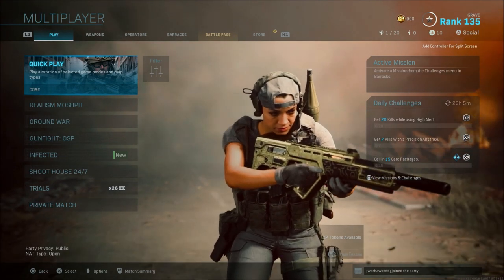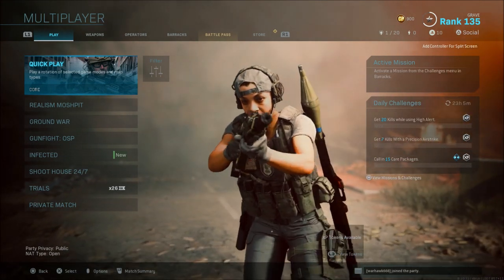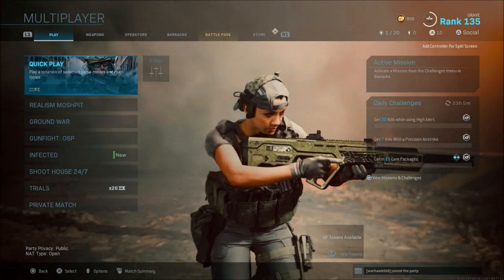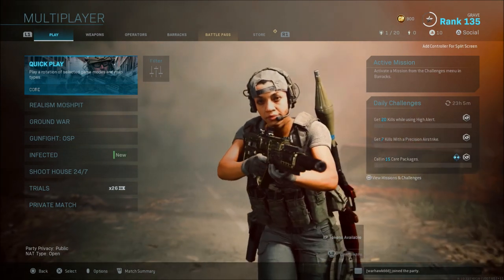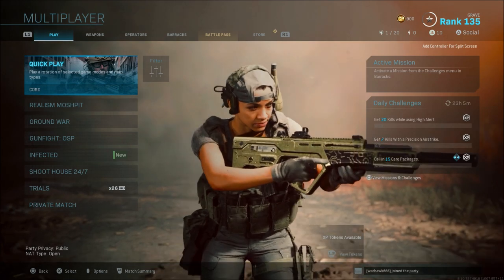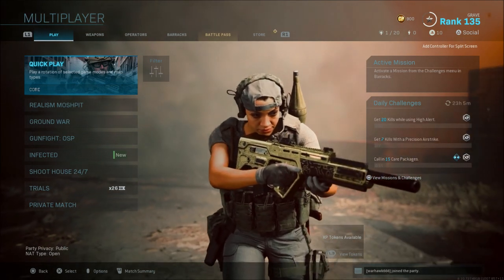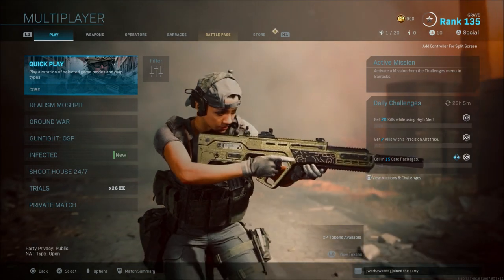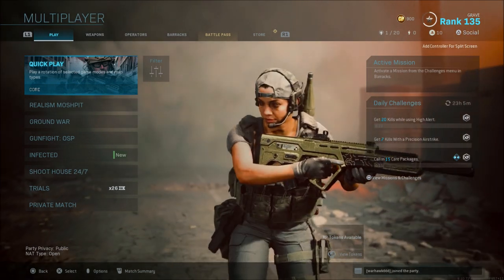Modern Warfare In Game Update 12/11/19 | Call Of Duty Modern Warfare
Today we got a small in game update for modern warfare.